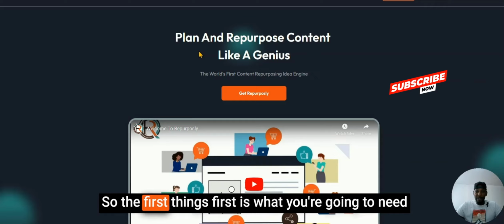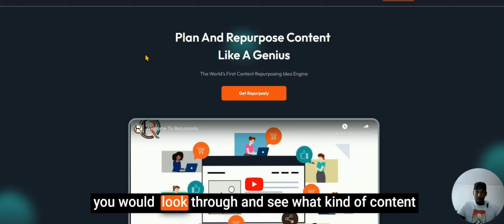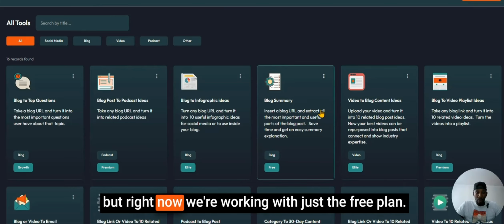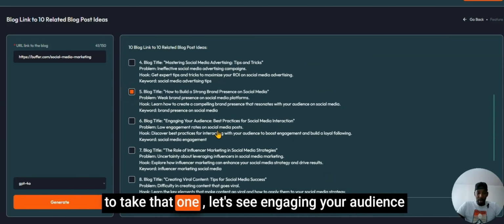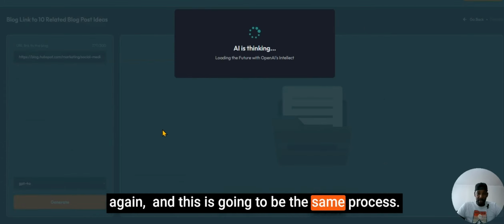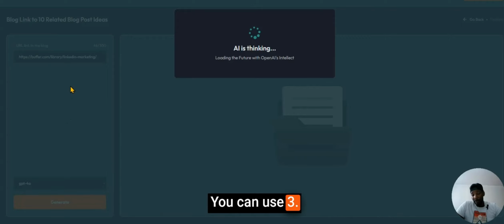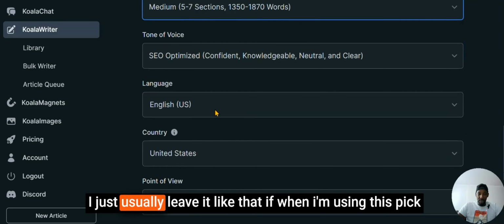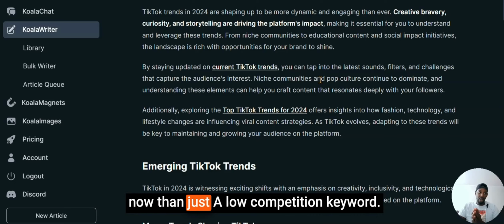Steal High Ranking Blog Ideas & Create A Top Ranking Blog Strategy in Minutes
🚀 In this video, I show you how to easily Steal High Ranking Blog content and use it to create a top-ranking blog strategy in minutes.

It's the easiest way to create a blog content strategy using content you know is of high quality. It's the perfect strategy for beginners starting a blog or experts who want to save time building a content plan for themselves or clients who want to be effective from day one.

🔍 What You'll Learn:

- The fastest way to create a content repurposing plan that is effective

-  The steps to use Repurposly.ai to find the right content ideas to repurpose.

📈 Boost your content's reach and effectiveness without doubling your workload. Whether you're turning a blog post into a video, a podcast, or an infographic, we've got the strategies you need to succeed.

Share your content repurposing stories in the comments below. What worked?

What challenges did you face? Let's learn and grow together!